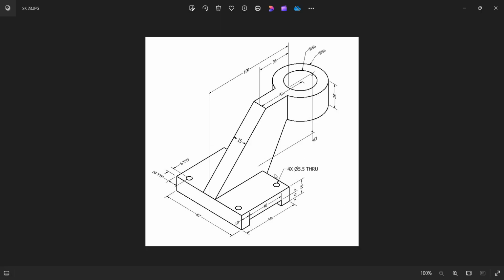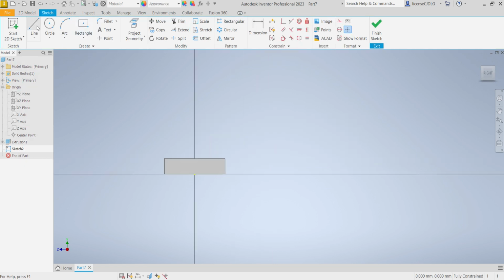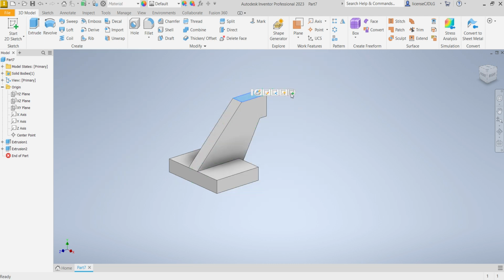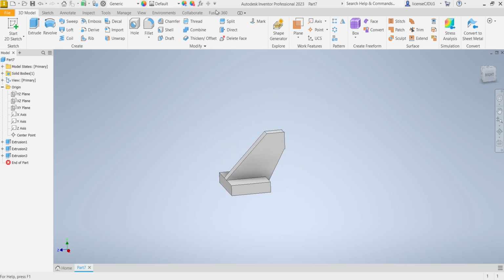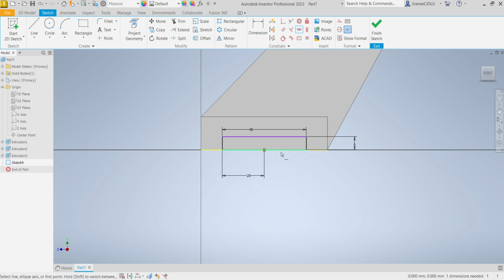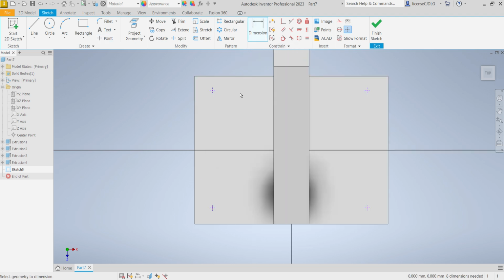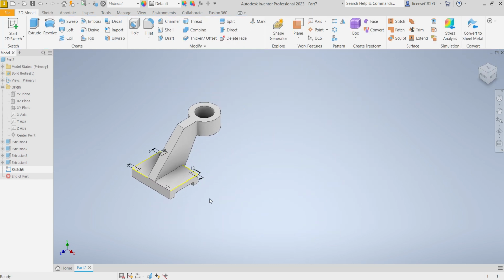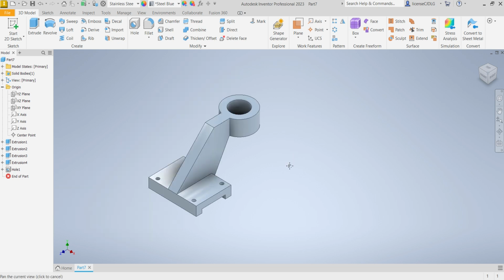Autodesk Inventor 3D Modeling Tutorial: Ex 49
Learn how to create a complex 3D model in Autodesk Inventor with this in-depth tutorial. In this exercise, we'll guide you through the step-by-step process of building [brief description of the model]. Discover advanced modeling techniques, including [list of techniques used, e.g., pattern creation, assembly modeling, or sheet metal].

Whether you're a beginner or an experienced user, this tutorial will help you improve your Inventor skills and create professional-quality designs.